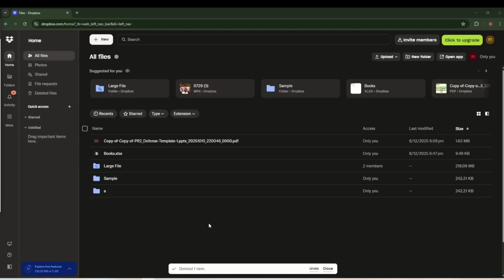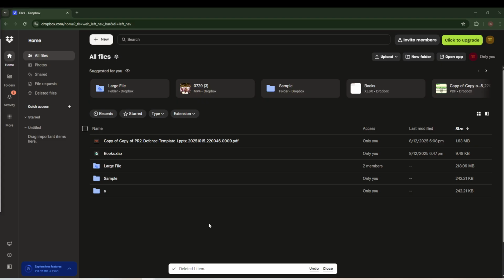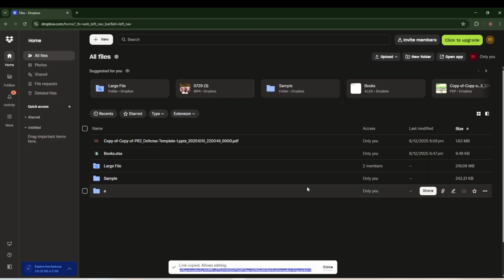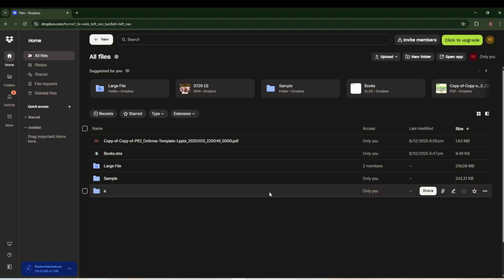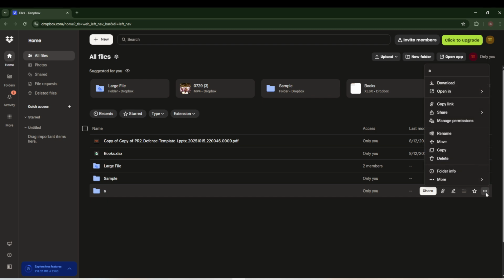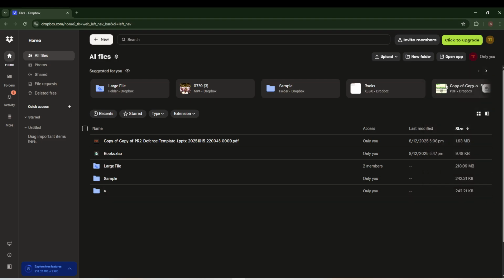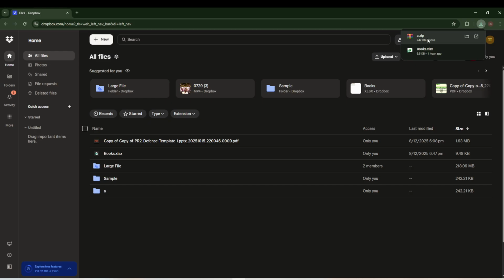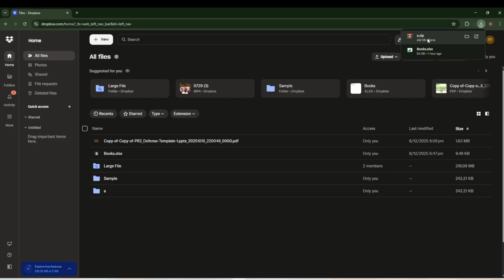How To Move Files From Dropbox To Computer Tutorial